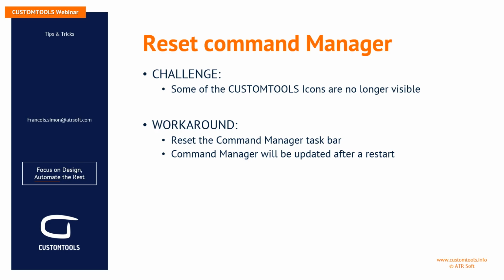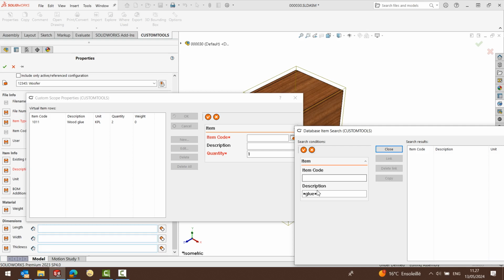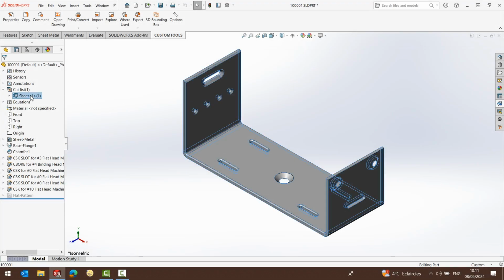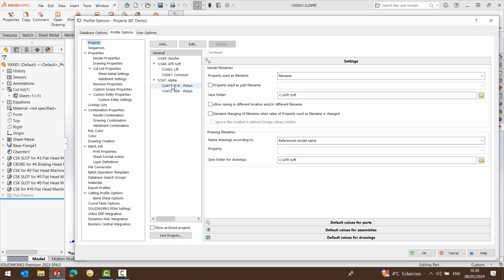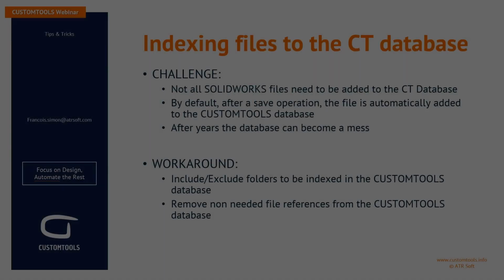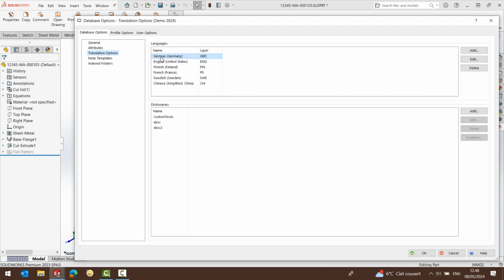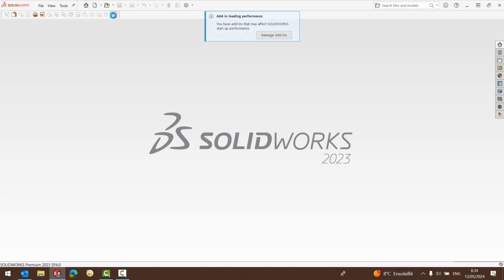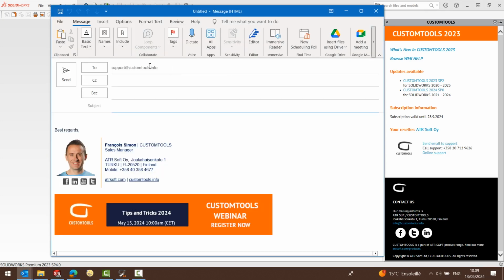Webinar: Tips and Tricks 2024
Welcome to our "Tips and Tricks" webinar series. Join us as we navigate through a collection of tips and tricks, revealing hidden functionalities, time-saving shortcuts, and innovative methods within CUSTOMTOOLS.